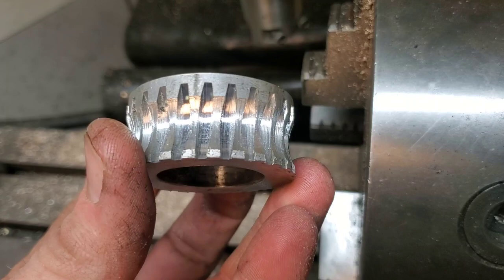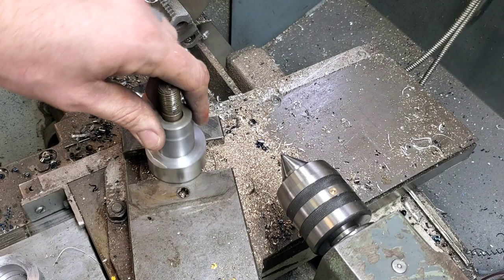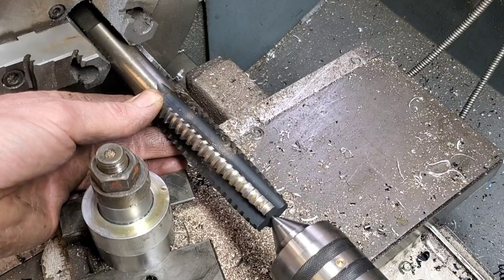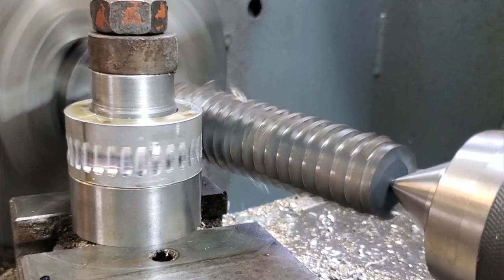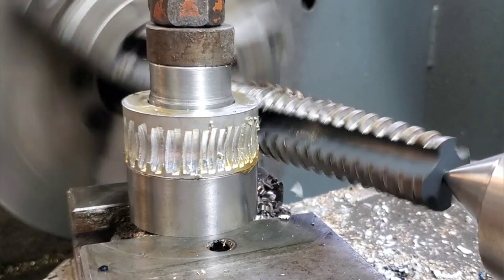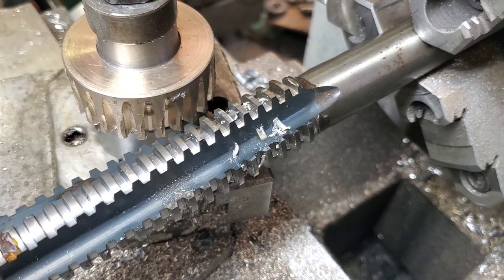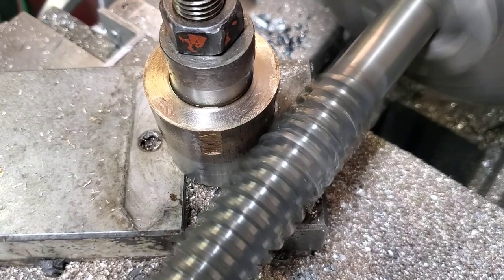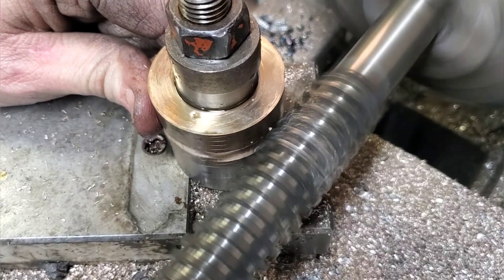FreeHobbing Gears on the lathe Tutorial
A tutorial on how to free hob gears for a lathe thread dial. this video will show what to do and what not to do saving you possibly hours of time by not making my mistakes.

or